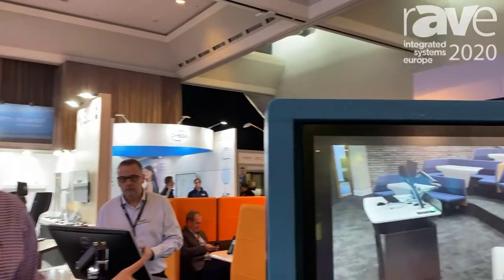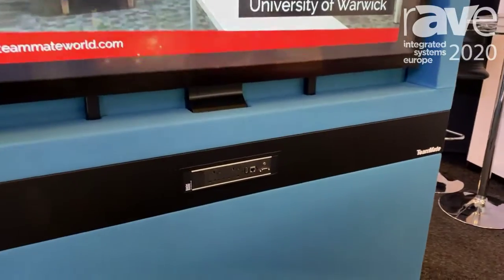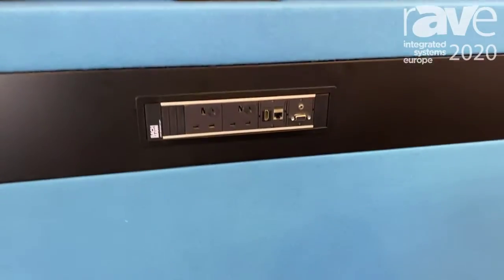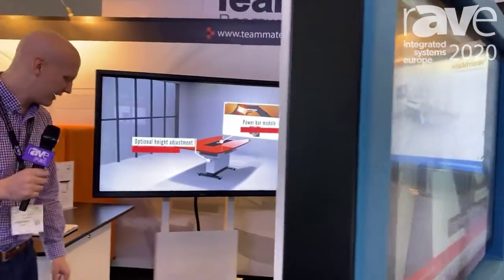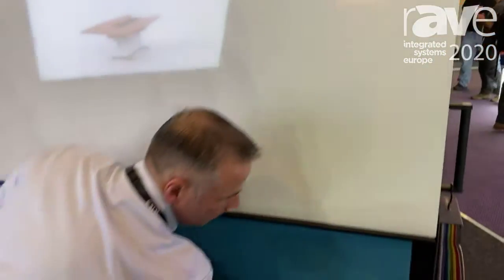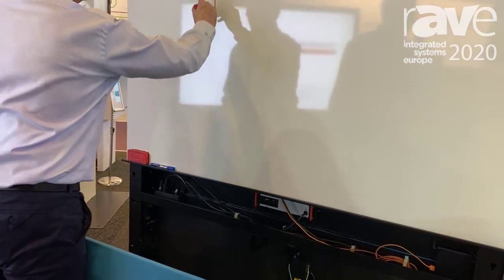ISE 2020: TeamMate Showcases Evolve Mobile Partitioning System with Internal 19-Inch Rack